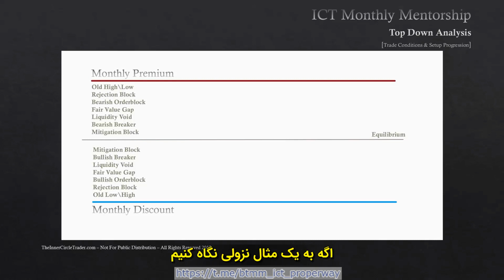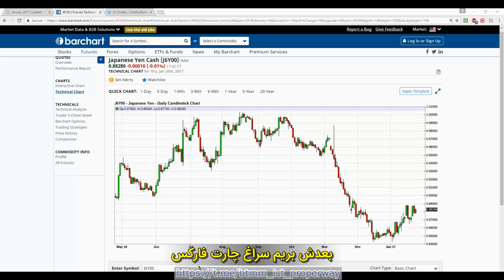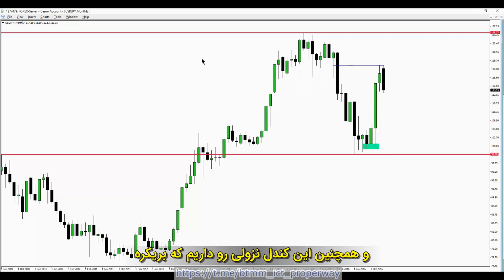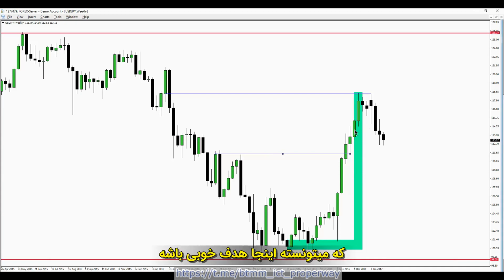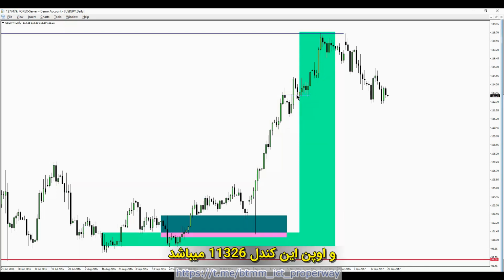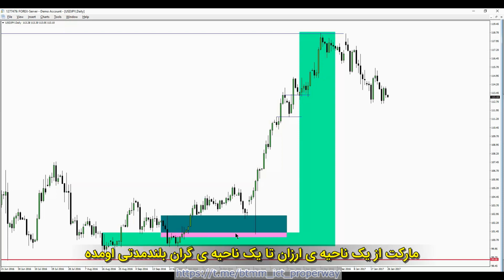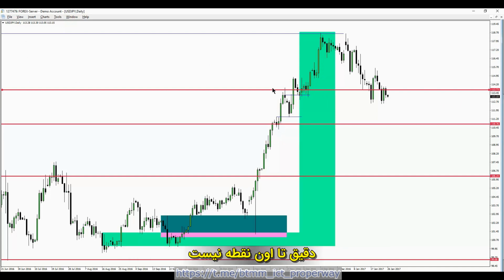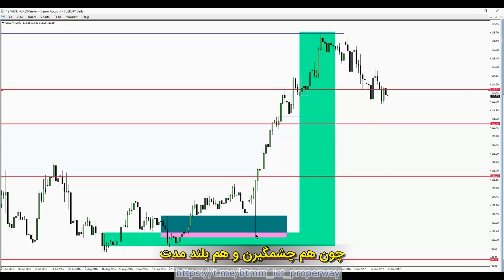5th Month Lesson 6 2 Trade Conditions